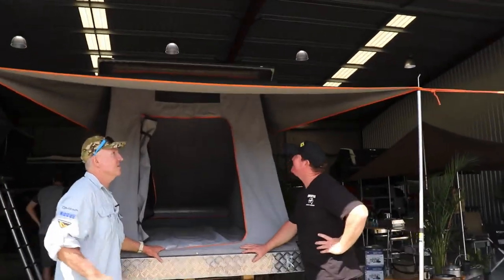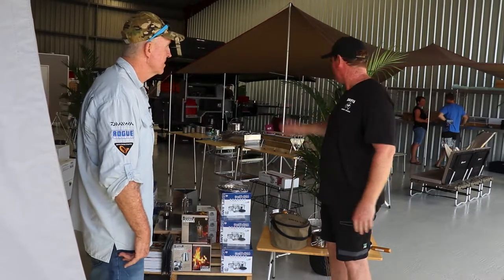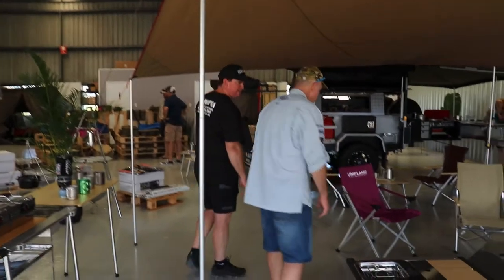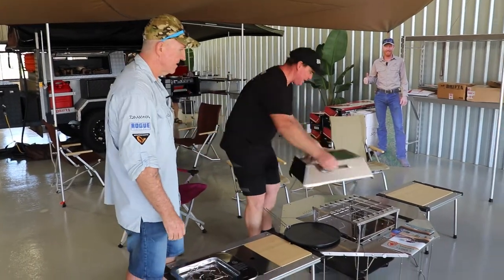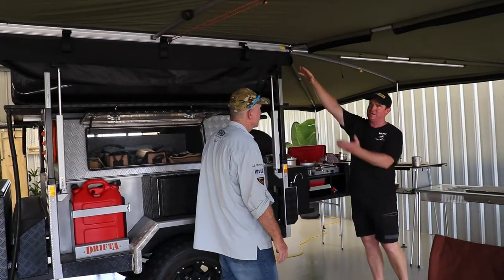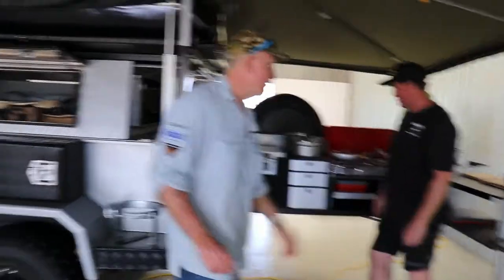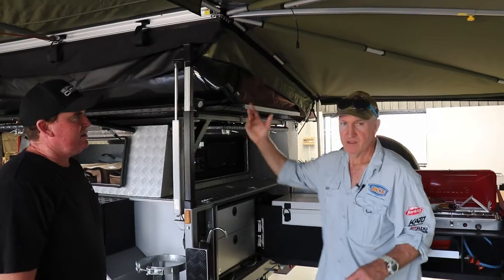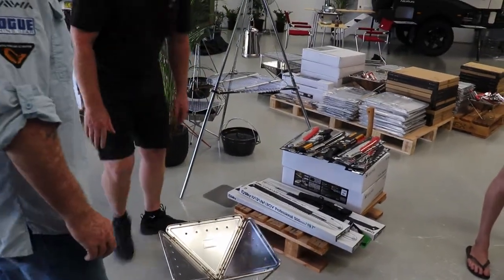Drifta Brendale walk around with Tofty.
In the second episode, MrBuckaroonie meets up withTofty from Drifta and talks a little about the product range.

Links:
MrBuckaroonie Youtube Channel:

Drifta Address:
Shop 1a 214 Leitchs Road
Brendale QLD

Equipment used:
Canon EOS 200D
RodeLink Mic System